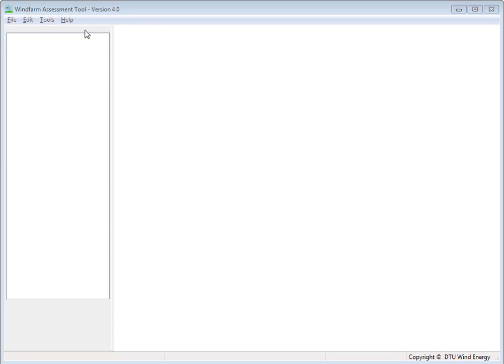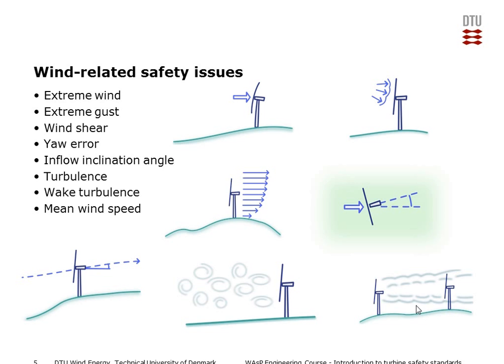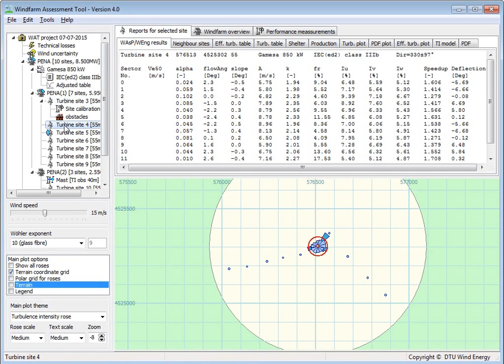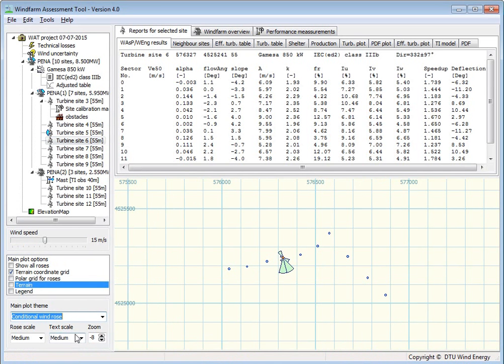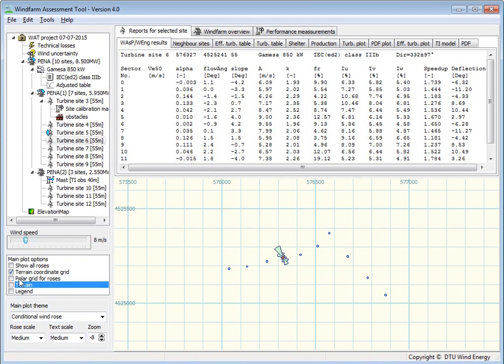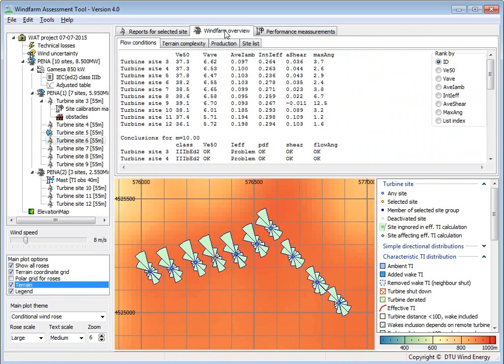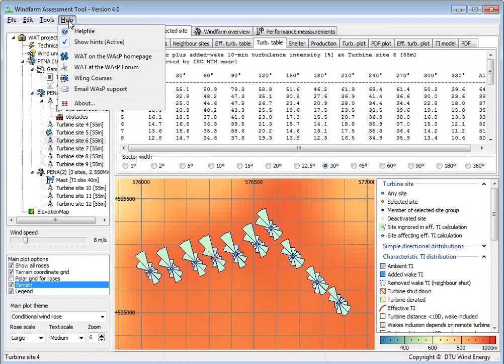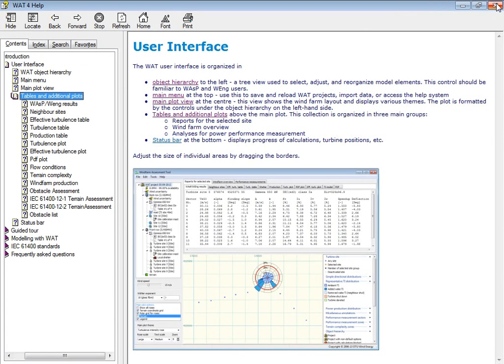WAT demo 1 - User interface and help file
Learn how to navigate the user interface and help file of the Windfarm Assessment Tool